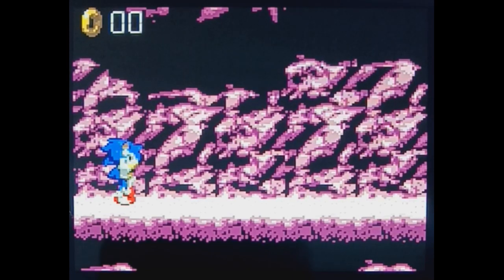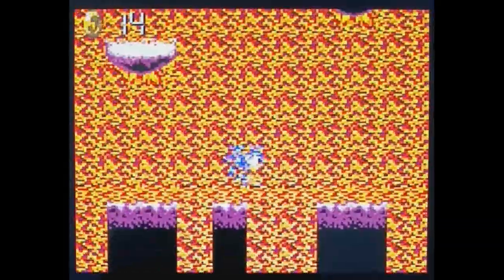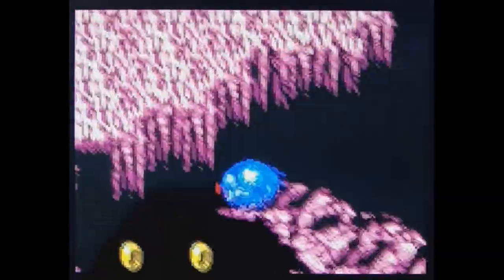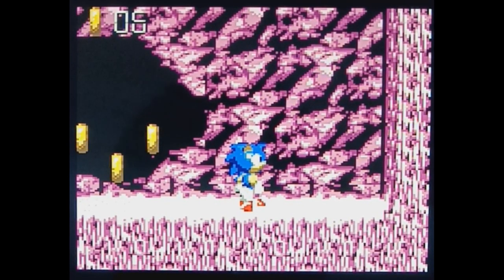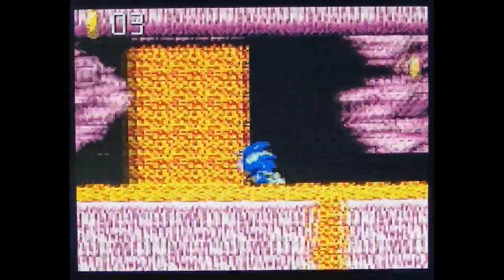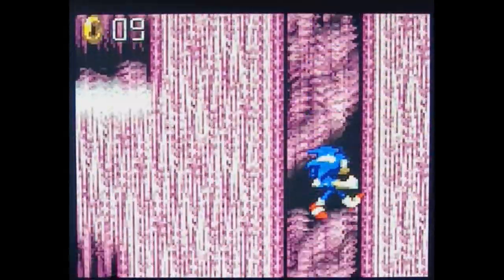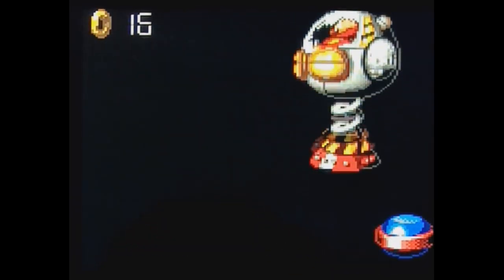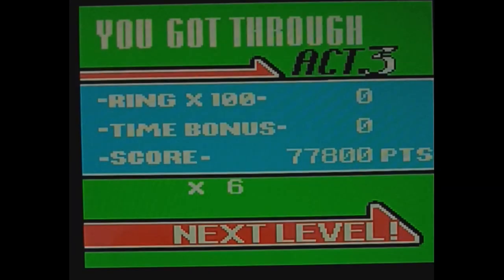Let's Play Sonic Blast #2: Purple Volcano Zone